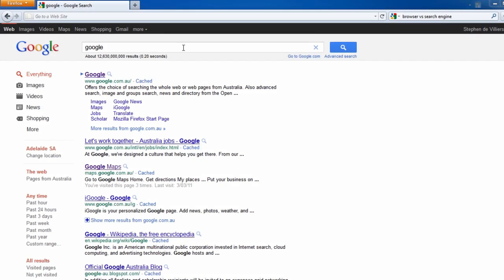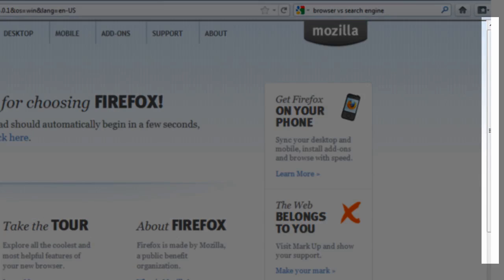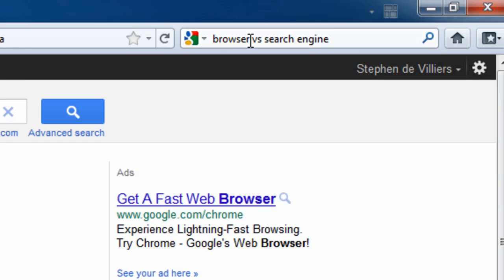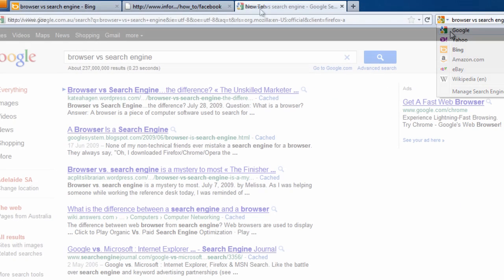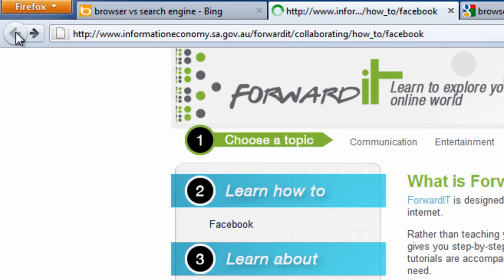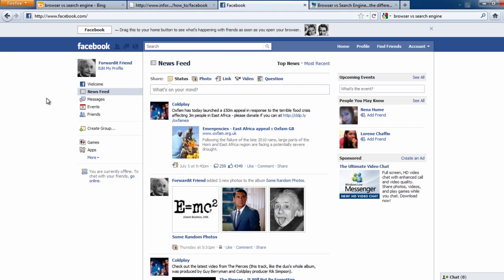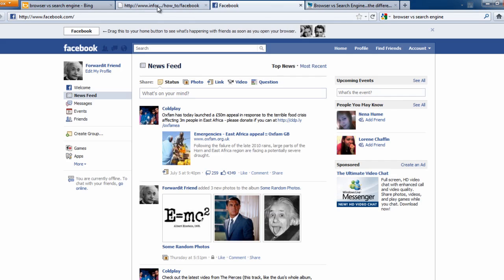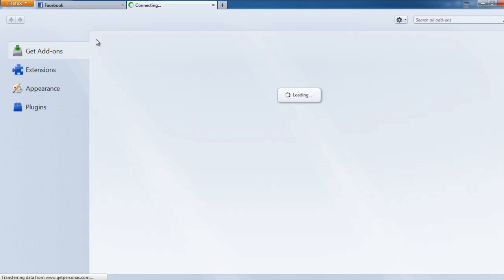Understanding Web Browsers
ForwardIT is an online learning tool designed to teach people what the internet can offer safely and securely, at their own pace. ForwardIT is aimed at people new to all things digital, providing easy to understand tutorials on a variety of topics to help you on your journey to become an online cyber citizen.